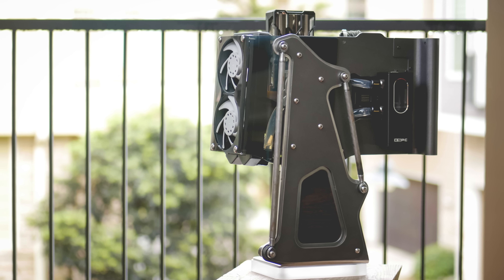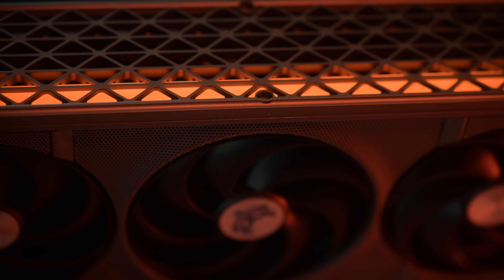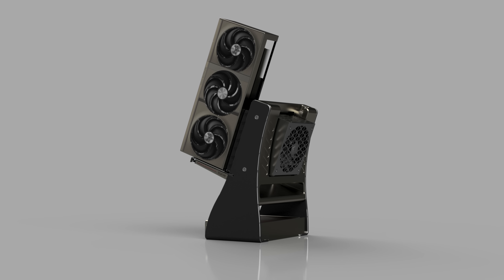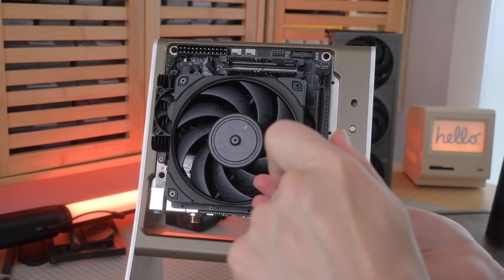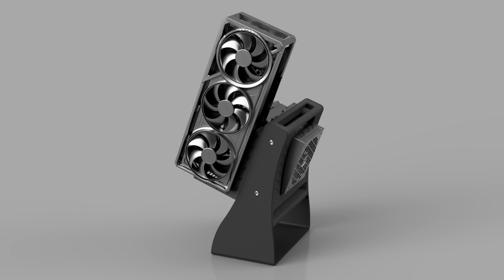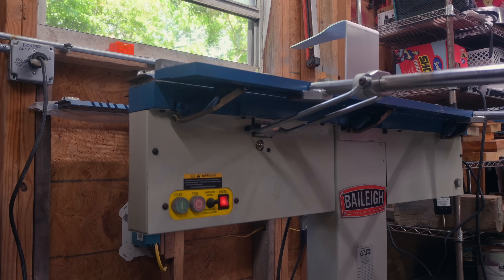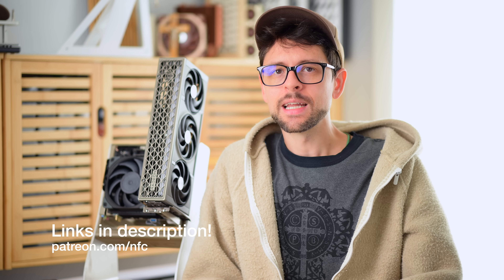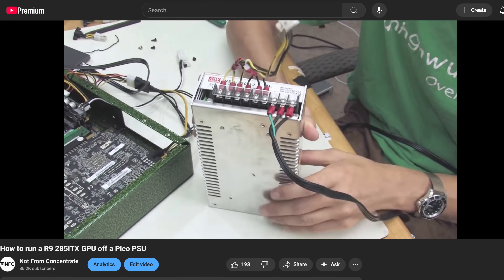FRAME - An open ITX "bench case" concept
Stage 1! This project is still in development and there will be continual updates. Unless I die, or something. It's 50/50 really!

In this video, I introduce FRAME, my 2025 open frame PC case project — a high-performance minimalist chassis concept designed to showcase GPUs, optimize airflow, and rethink how we experience hardware on the desk.

I’ve spent over 15 years creating open-frame case designs, from experimental modding concepts like the ARC, to compact minimal builds that prioritize form and function. But those early ideas had problems: hard-to-reach IO, cable clutter, and PSU placement that never felt right.

FRAME is my attempt to fix that.

🔧 In this video you’ll see:
– The philosophy behind open frame PC case design
– Common problems with showcase builds (IO, cables, PSU)
– How FRAME solves them with new layout and component flow
– My thought process on balancing aesthetics with usability

FRAME isn’t just a case mod — it’s a functional sculpture for hardware. Built for creators, enthusiasts, and anyone who wants their GPU to look like art.

Special thanks to MM design for their "Imaginary Asus X680 ProArt motherboard" file.